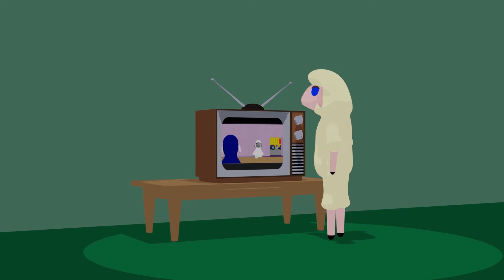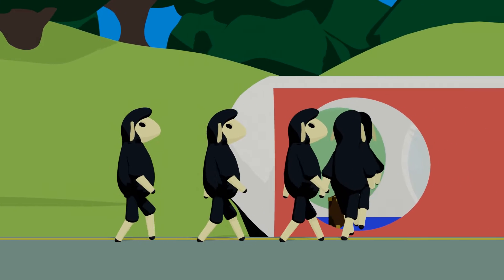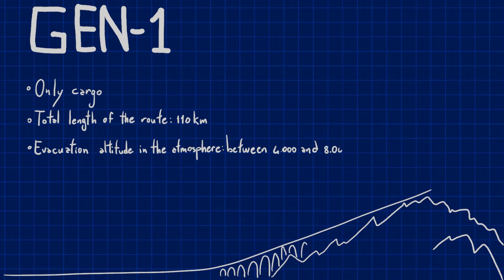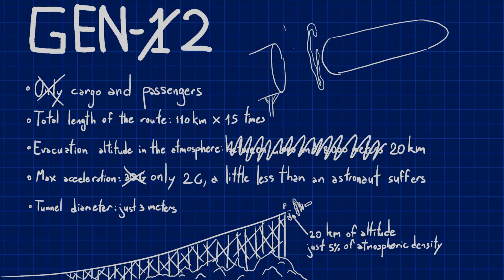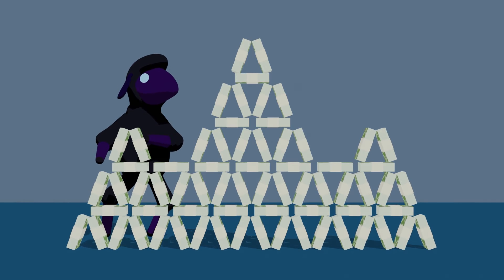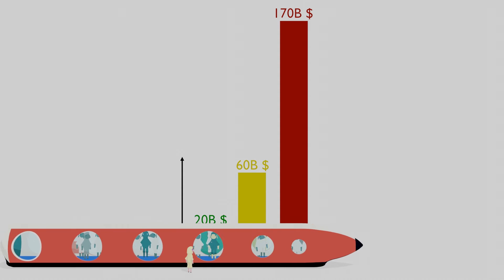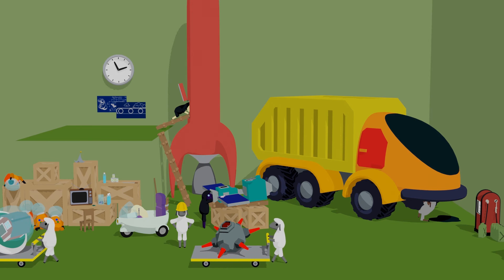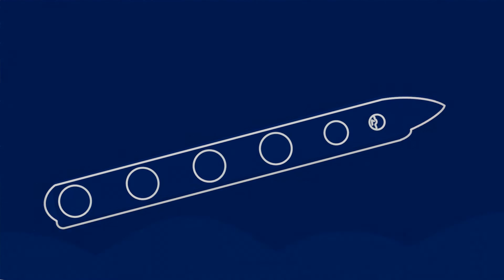StarTram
From rockets that ride the wave of a series of nuclear warheads to an elevator high tens of  thousands of kilometers, absurd ideas for which we do not yet have neither the materials nor technologies to carry them out. But the Maglev Launch system or StarTram is based on existing technologies!

StarTram: The New Race to Space